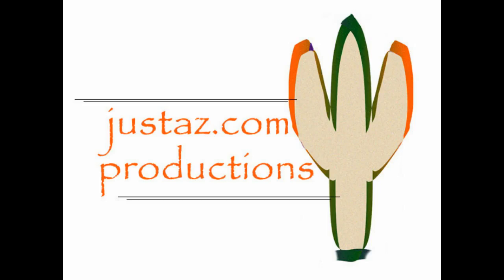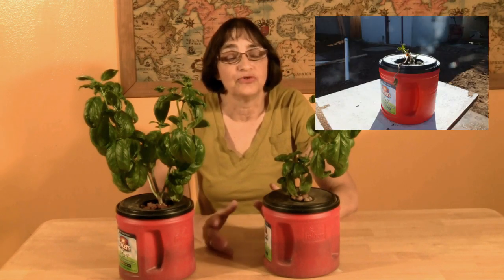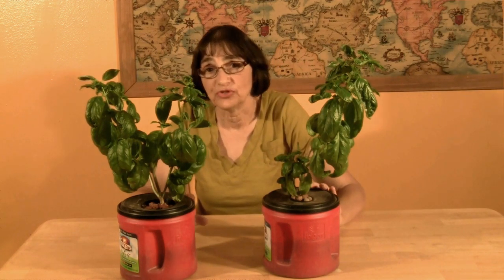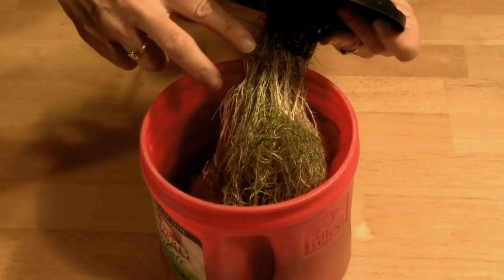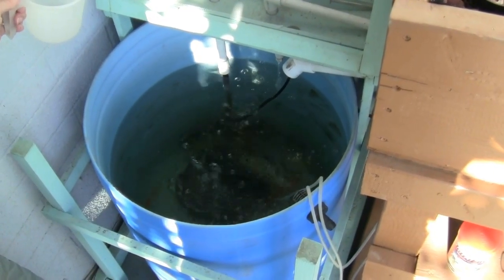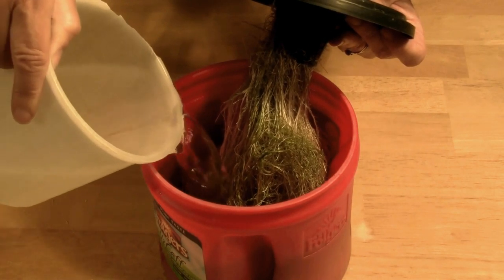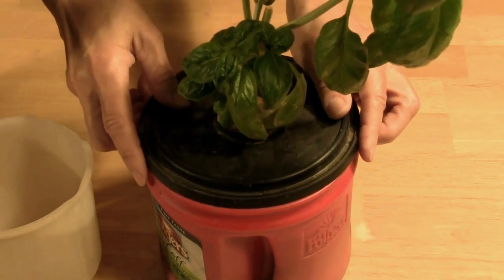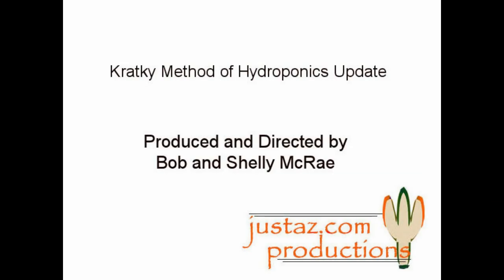Kratky Method of Hydroponics Update: The Basil in a Can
We show you an update on our Kratky Method of Hydroponics experiment. . We're declaring the experiment a success, and plan to expand our use of the Kratky method as we update our aquaponics system.